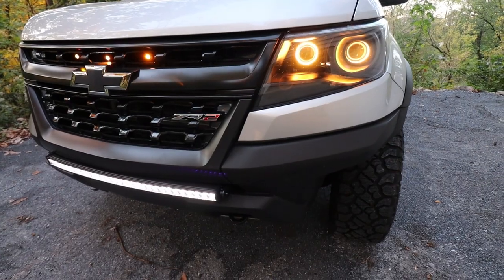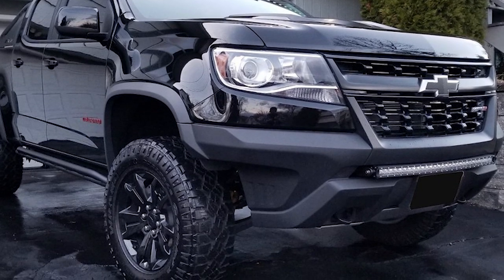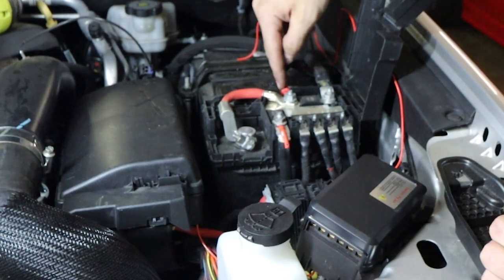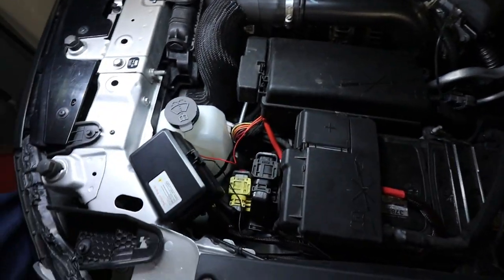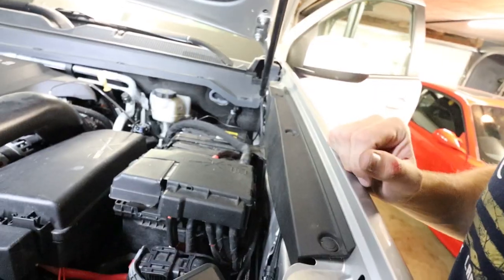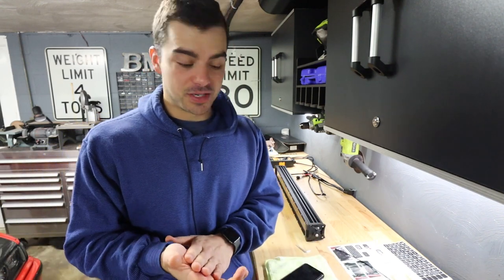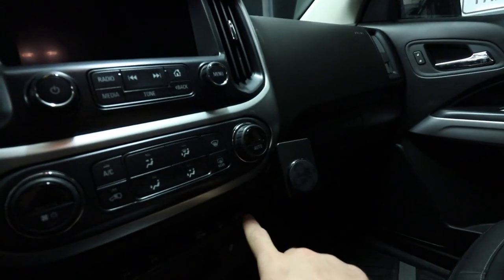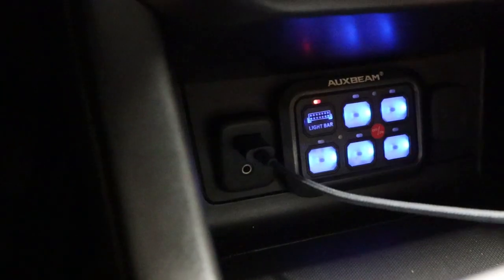Colorado ZR2 Lighting Mods Your Truck NEEDS!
Time for the Duramax Colorado ZR2 to get some much needed light upgrades!  6 gang switch setup with relays and fuses, LED light bar, and more!

30" Rough Country Light Bar
Colorado Light Bar Mounts
Auxbeam 6 Gang Switch
Banks iDash
Method Race 312s (Bronze)
Kenda Klever RT Tires
Aftermarket Akkon Headlights
Bed Hooks
LED Bed Lights
Profile Prism Switchback Halos
Morimoto Bluetooth Controller
Black Front and Rear Bowties
LED Reverse Light Pods
Center Console Tray
Blazer Shift Knob
1" Leveling Kit
Universal Catch Can
4 TL-R Morimoto Projectors
Morimoto HB LED High Beam Projectors
5" Black Exhaust Tip
LED Reverse Bulbs
OEM Center Console w/out charger

Other Tools and Parts:
Tekton Swivel 1/4 3/8 3/4 Ratchets
S.W.A.G Band Saw Table
Ryobi Electric Pressure Washer
Meguiar's Hybrid Ceramic Wax
Garage Wall Cabinets
Wall Mount Power Tool Rack
Husky Toolbox (white/black)
Adjustable AN Wrench